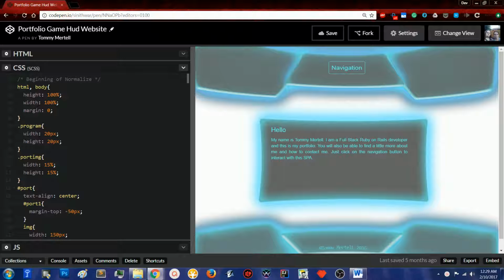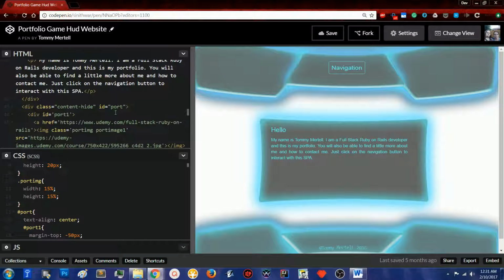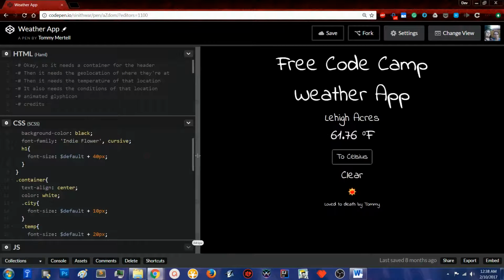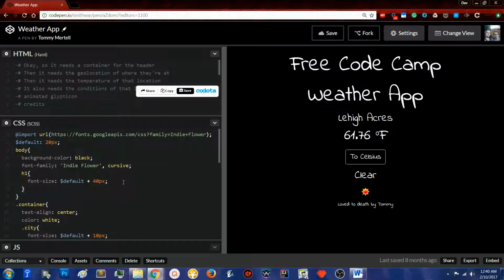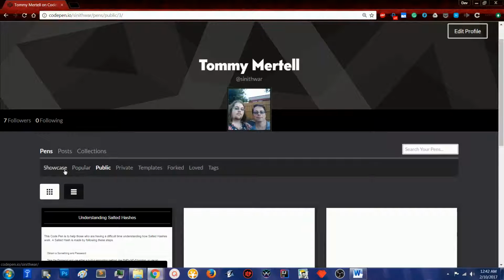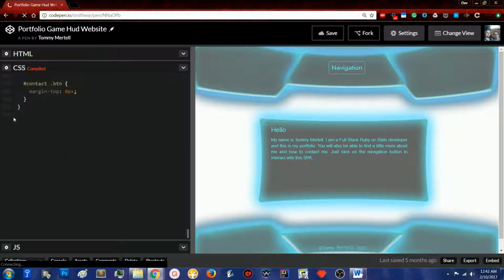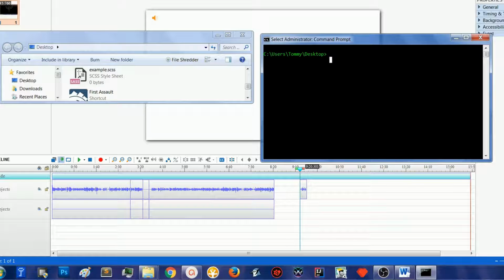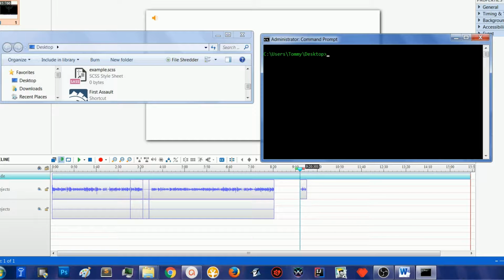SASS in 5 Minutes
I try to cover SCSS in 5 minutes, fail miserably, uploaded anyway :)

If you would like to purchase my course for Full Stack RoR Developer, you can find it here:

The free course is here[Edit: sorry, but the course is not free. I do not have sole control over the pricing. I may produce some videos here as the subjects are not that difficult to teach, but this will be after the Android Development tutorials if I do it at all]